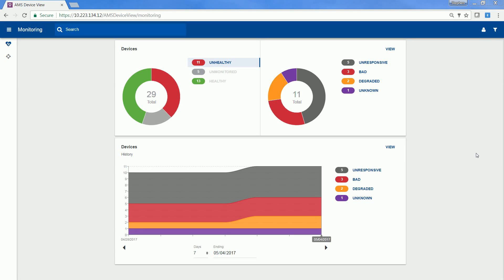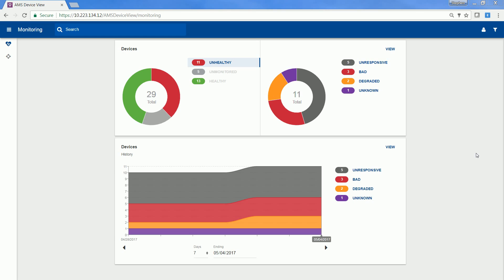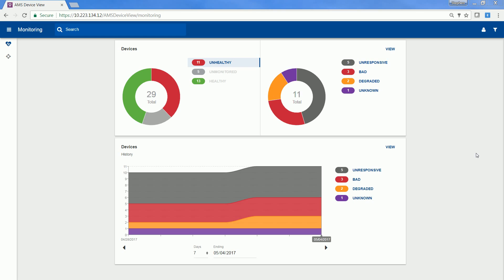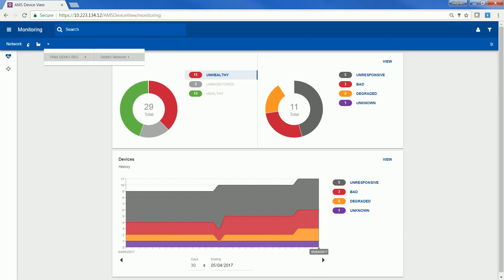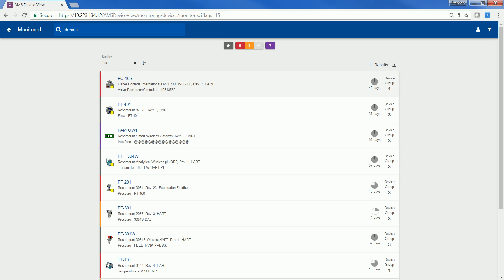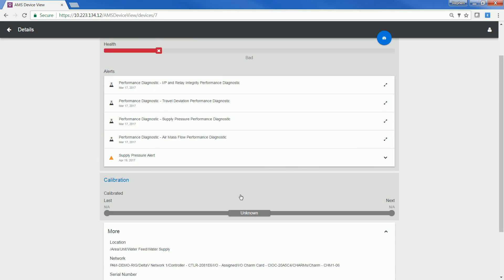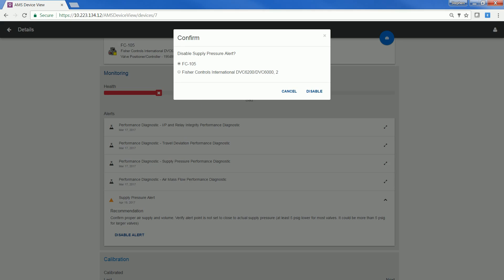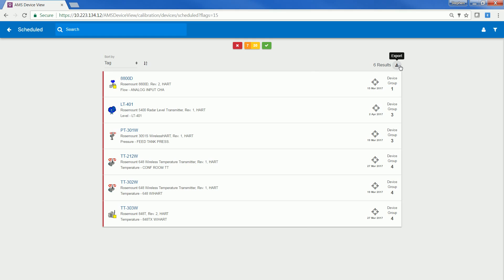AMS Device View Live Demo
AMS Device View is a new browser based interface that extends your AMS Device Manager system. With AMS Device View, the user can receive relevant diagnostic and calibration information in an intuitive accessible format. This is a brief live demo showing basic functionality of AMS Device View.